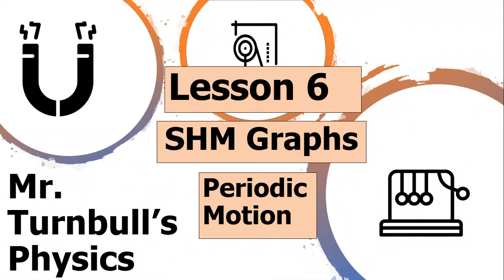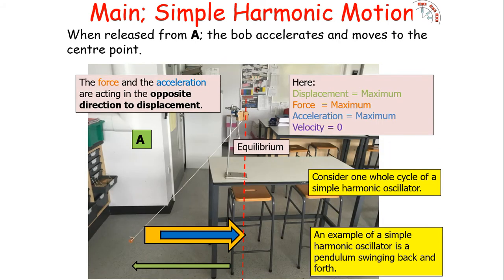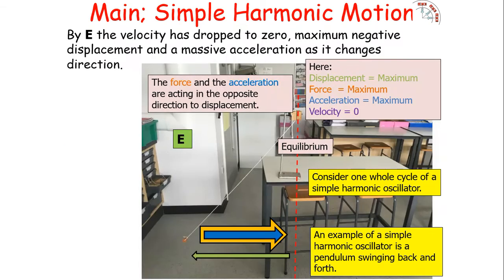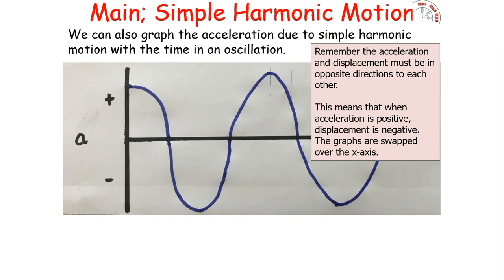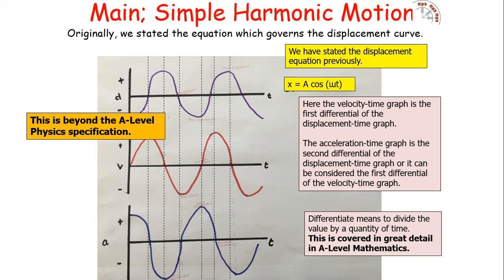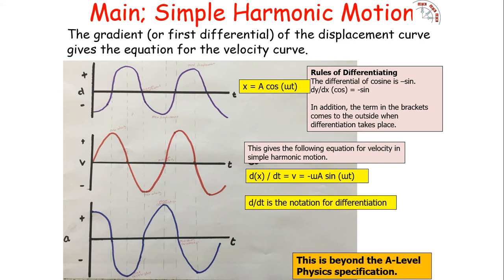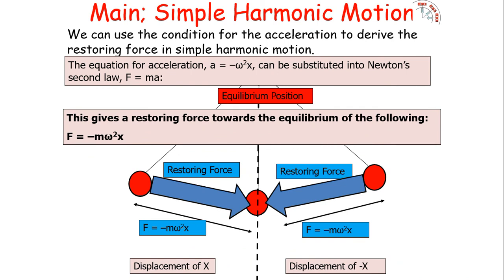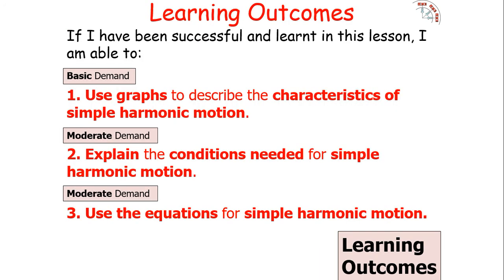Simple Harmonic Motion Graphs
This is a video looking at the different graphs used to show simple harmonic motion.

This video is suitable for AQA A-Level Physics: Periodic Motion.